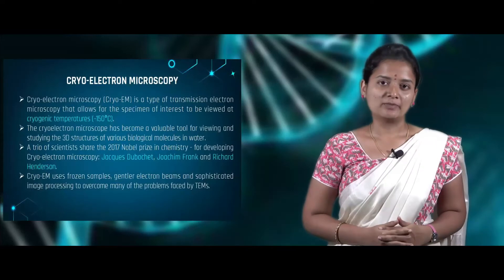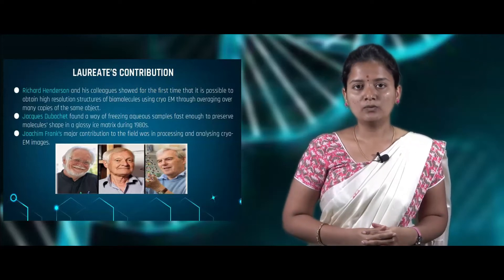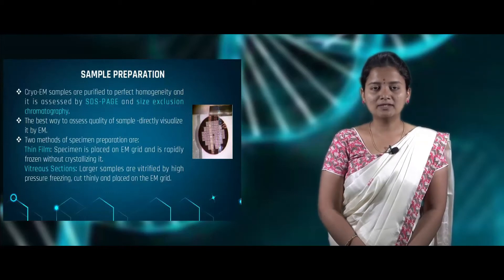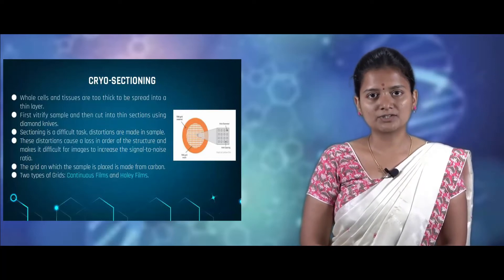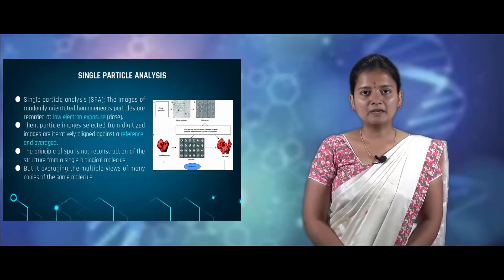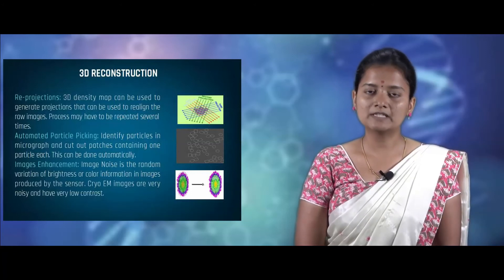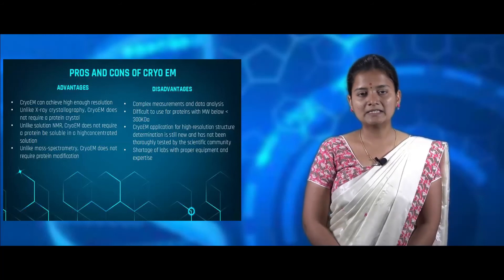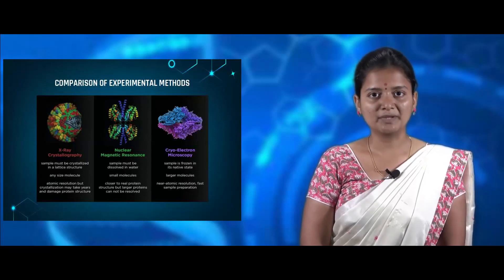Cryo Electron Microscopy | Online Video Lecture Series 6 | Protein Structure Prediction